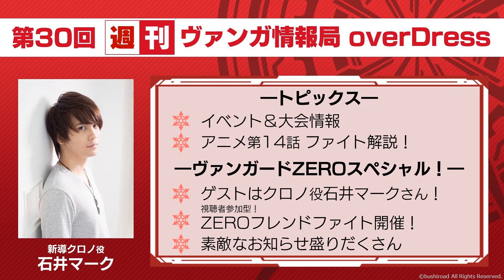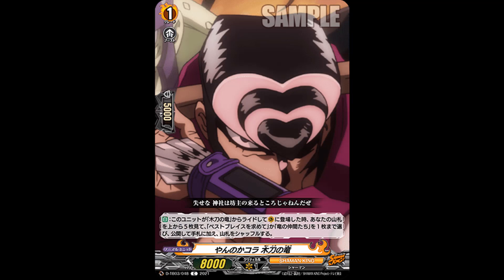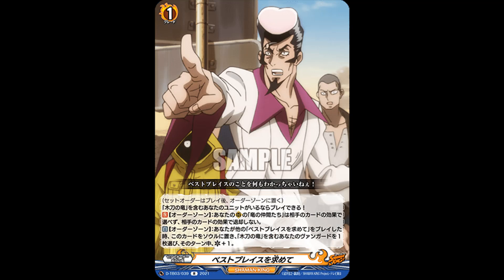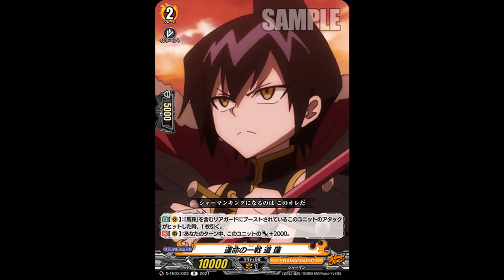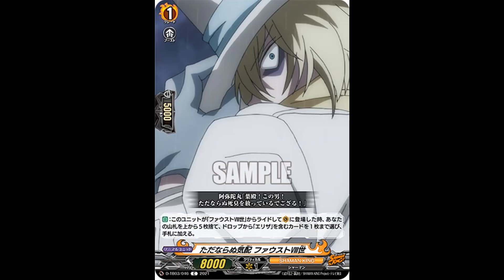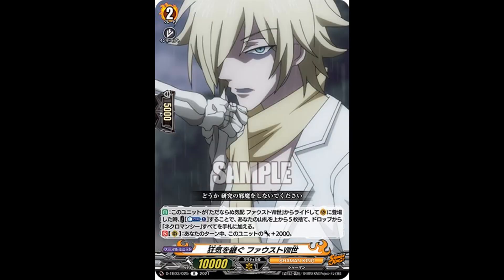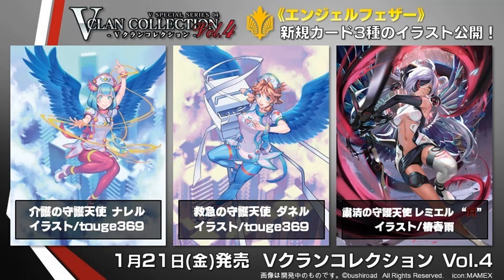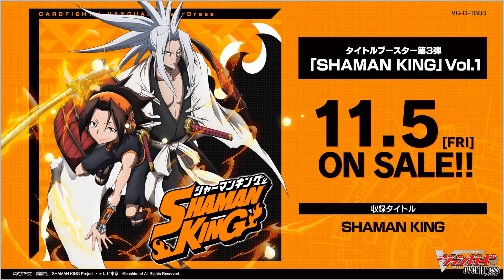Cardfight!! Vanguard: D-TTD04: Some Shaman King Ride Line Cards + More Support For D-BT03 Ride Lines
Shaman King Ride Line cards getting randomly getting revealed instead of putting a specific Ride Line on a stream. I don't like this format and it's really weird, especially when it comes to the Boss Forms of the Ride Lines where we don't really have a bright idea until we see them all together. Also more cards for the D-BT03 Ride Lines is expected. Although, what will happen to the Ride Lines in D-BT01 mainly Orfist and Zorga.